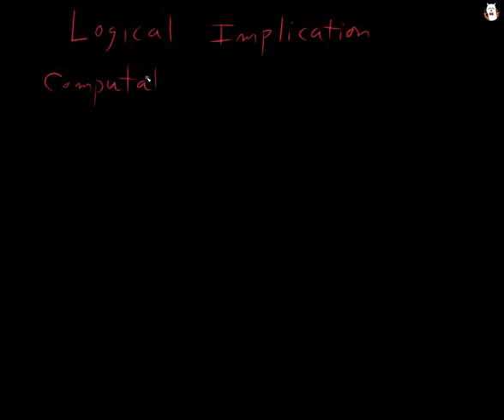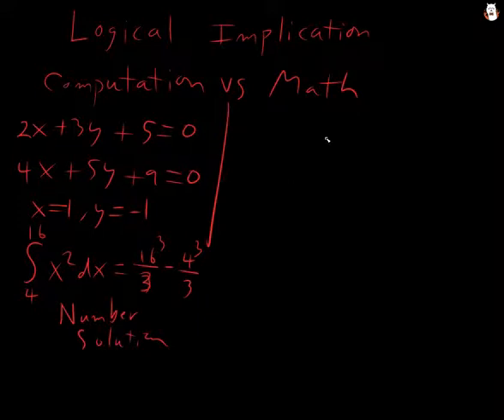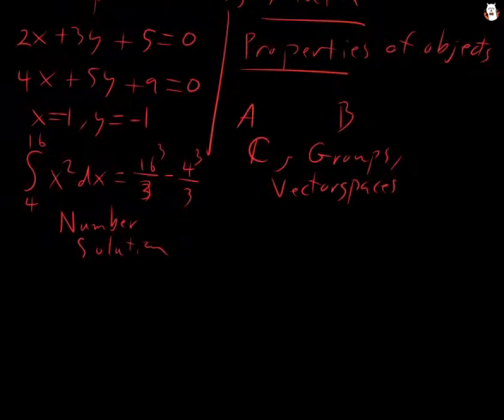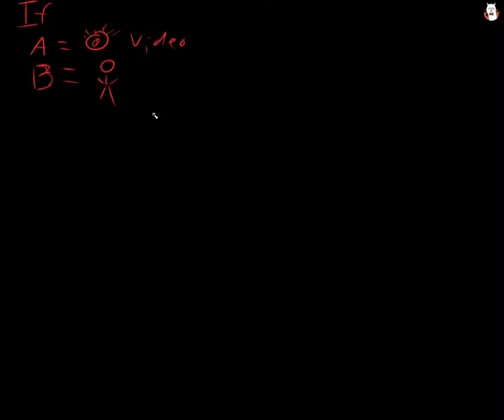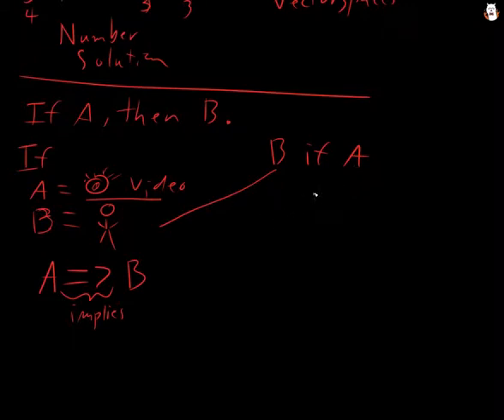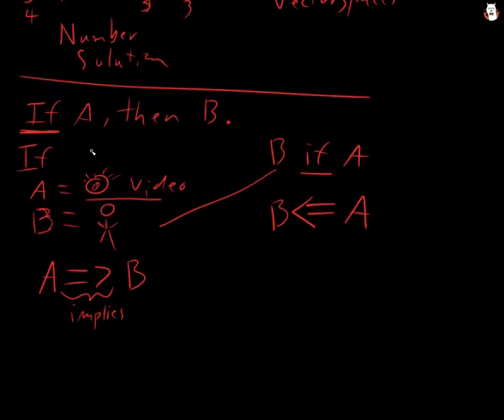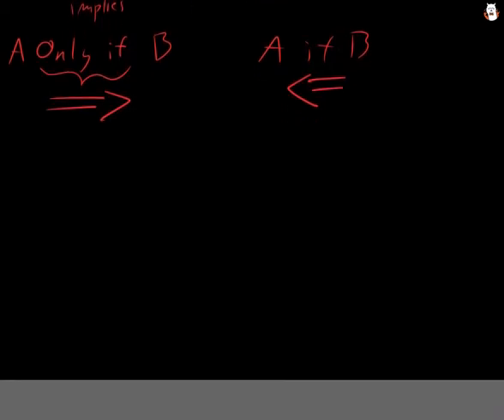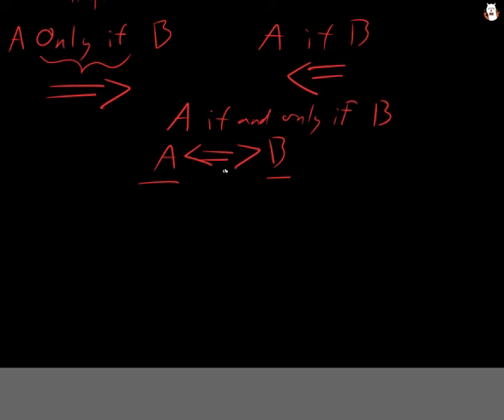Understanding Logical Implication Statements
Here we review the direction of implication for if, only if, and iff statements.

As always, comments and corrections are welcome!